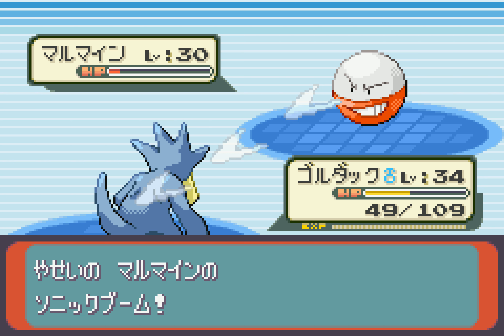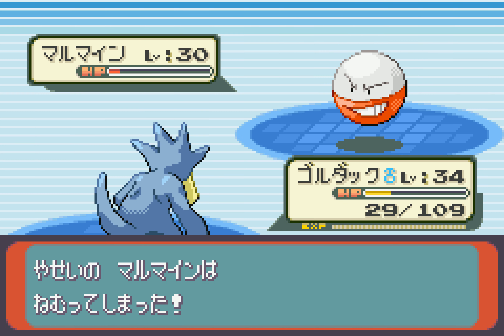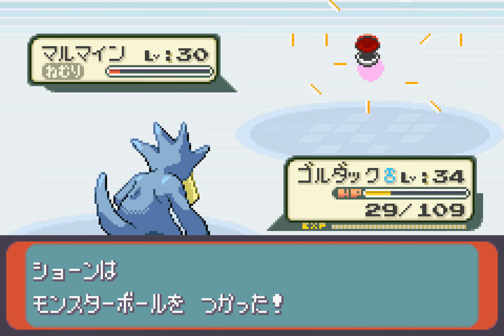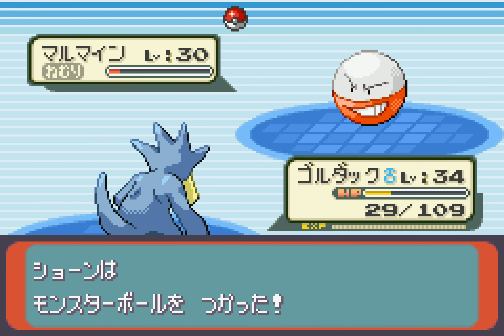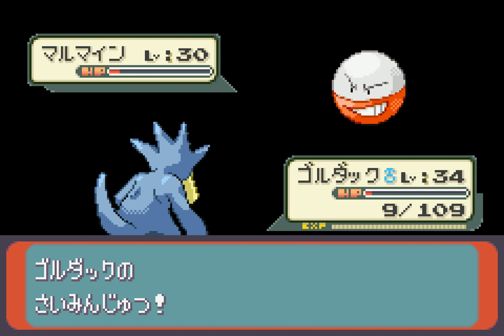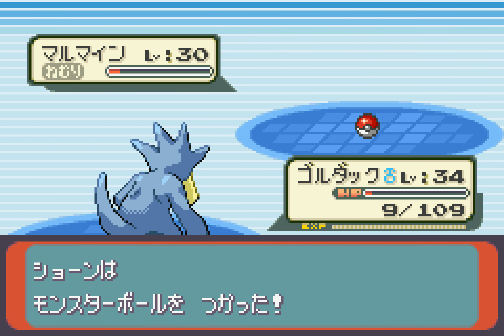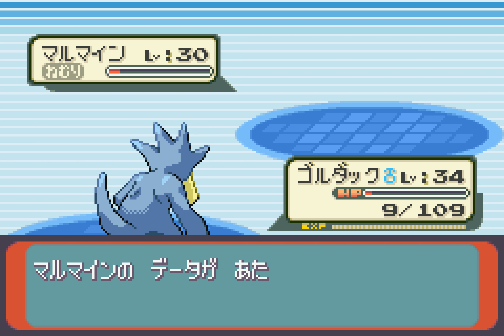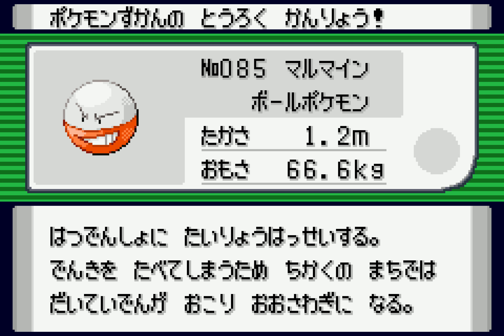Pokémon Emerald Version (Japanese) - Catching Electrode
As you’re exploring the Aqua Hideout, you’ll find a set of 4 items in one room. There are 2 items that will trick you into encountering an Electrode. Electrode is on Level 30. It will use Selfdestruct so using anyone with the ability Damp would be highly recommended to prevent suicide. Plenty of Great Balls would work just as fine.